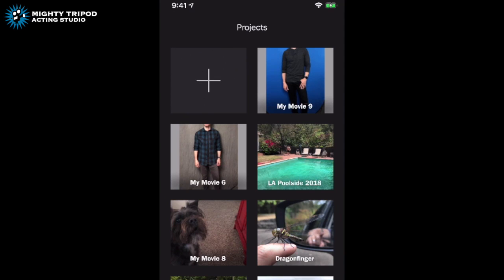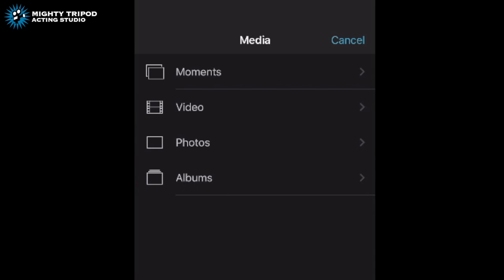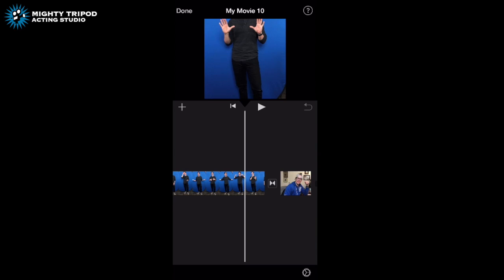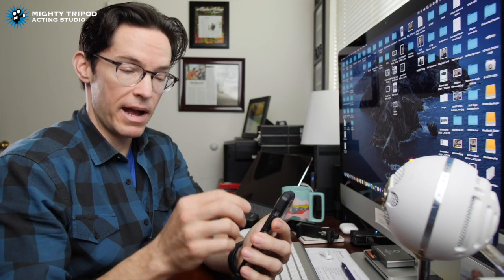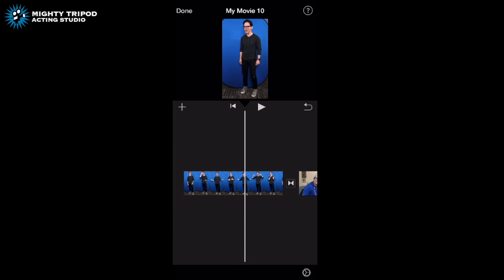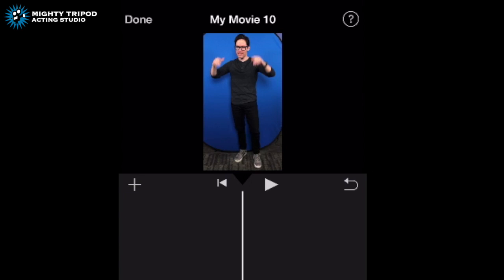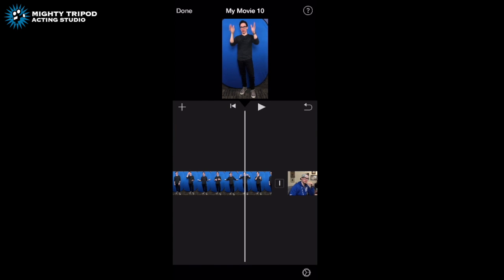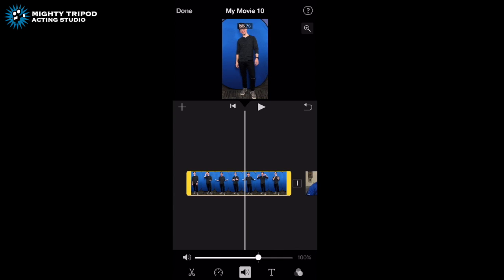Editing Audition Videos with iMovie on iPhone: TUTORIAL!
Learn about using iMovie to edit videos on iPhone. Edit together a vertical and a horizontal video with ease.